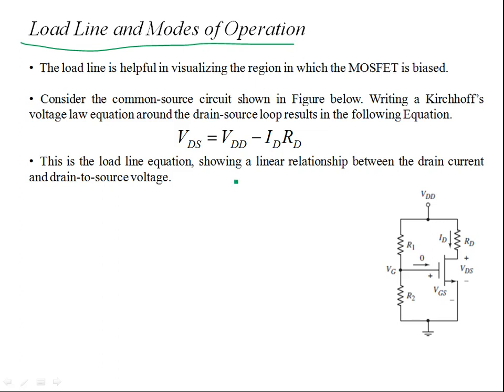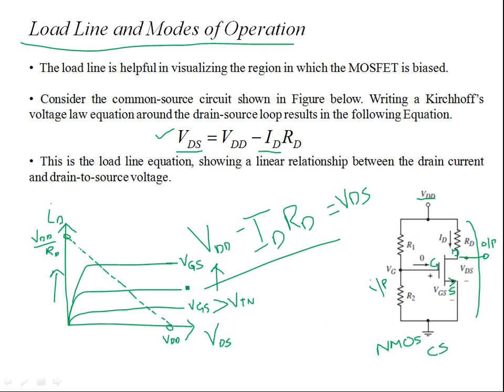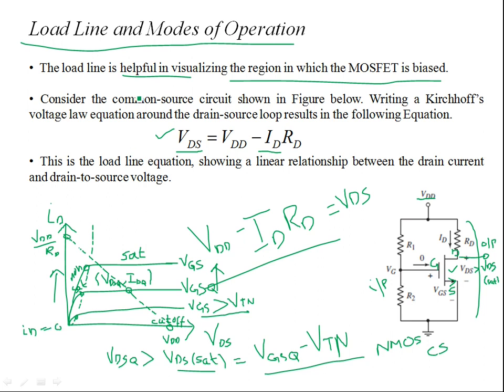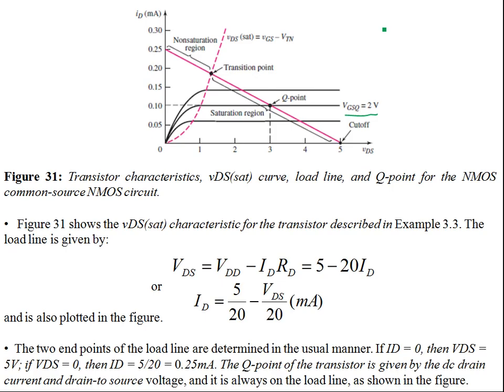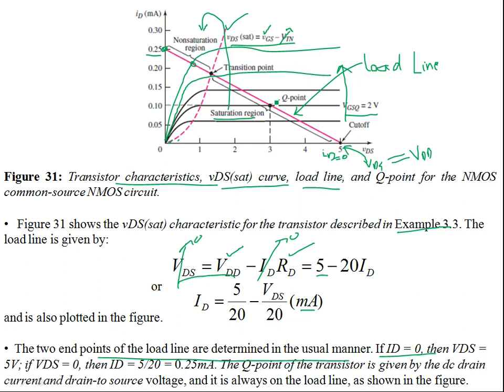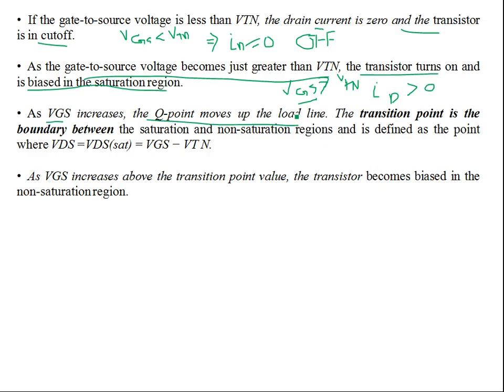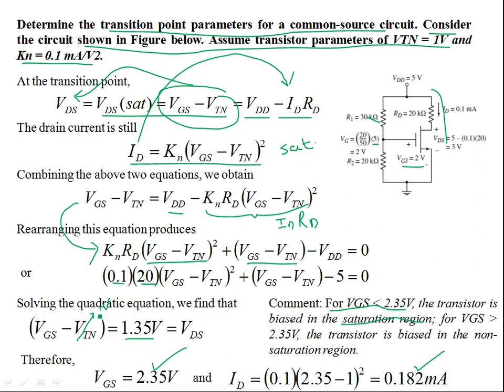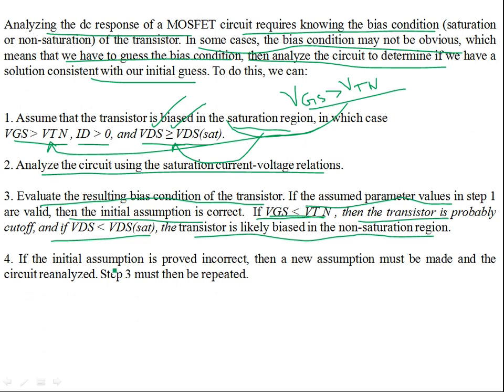DC Load Line Part 18